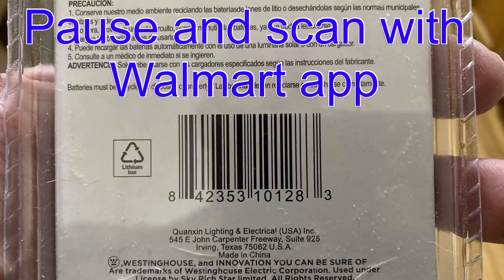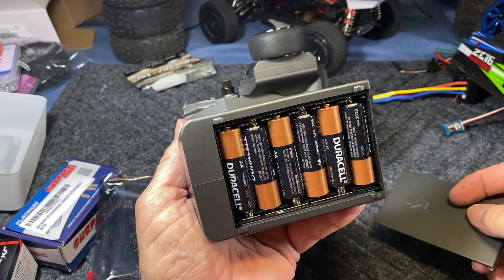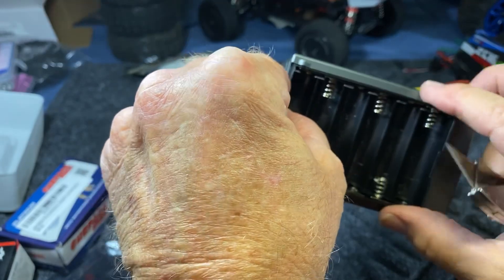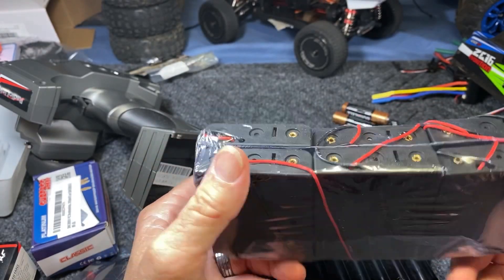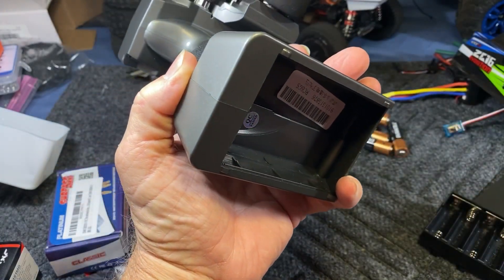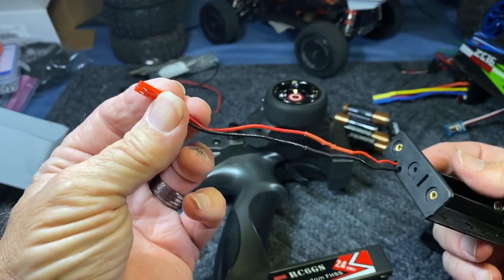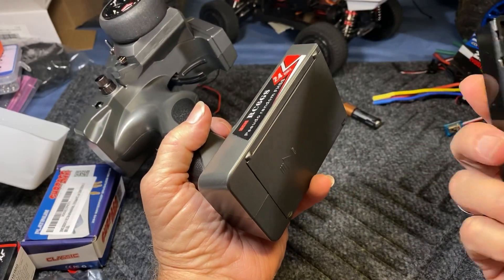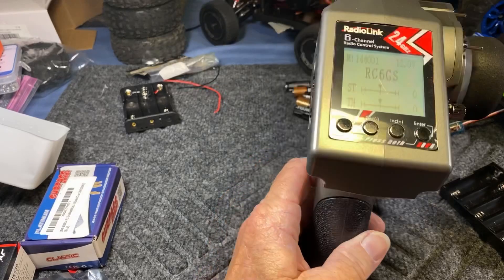Radiolink RC6GS 18650 Li-ion battery mod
Radiolink RC6GS 18650 Li-ion battery mod but it can also be done with other batteries.

If you have any questions drop them in the comments and I’ll do my best to answer them. I’ll do an actual review on the Radiolink RC6GS in the future.

18650 Battery Holder, 6 Pcs Battery Storage Case, Wire Battery Lead